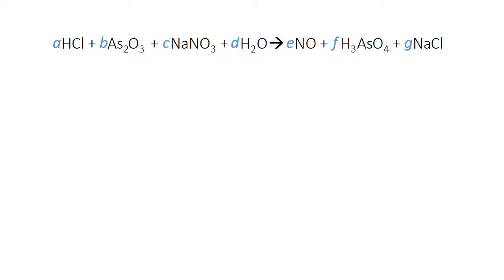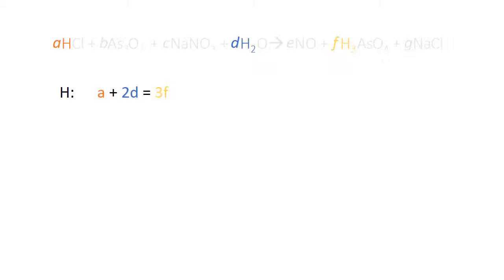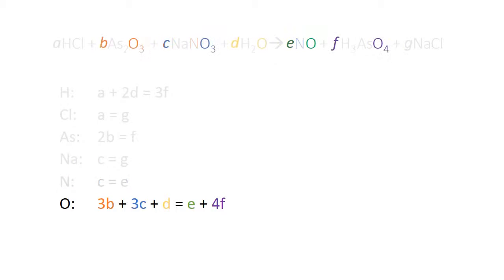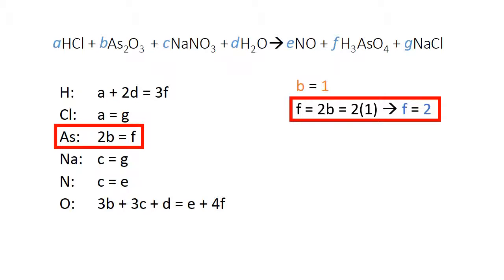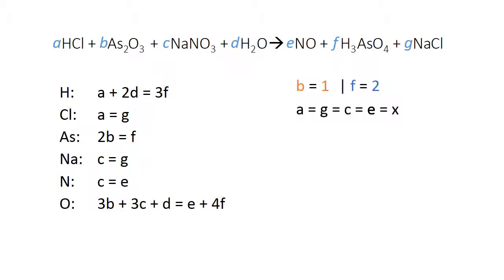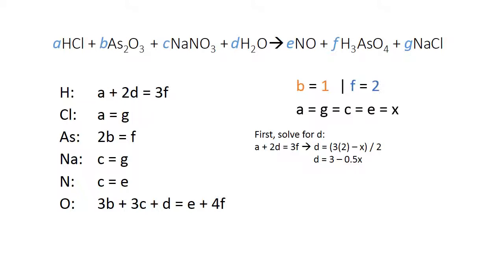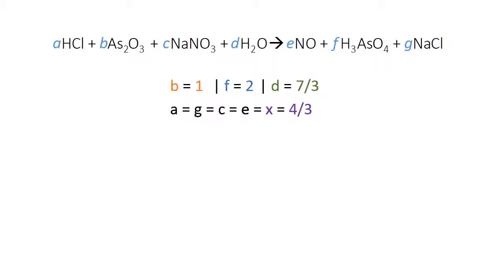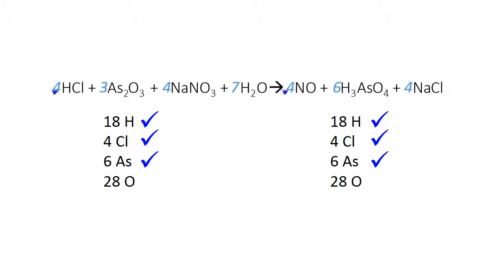Balancing Complex Chemical Equations - Algebra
by Andy Moyal, George Scaravelli, Jazmine Perez, and Sergey Arinkin